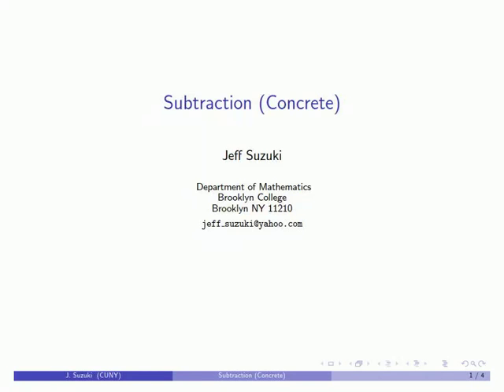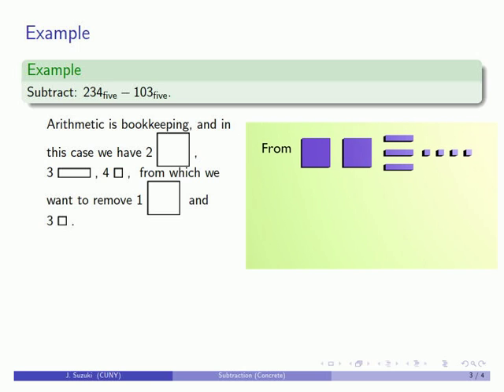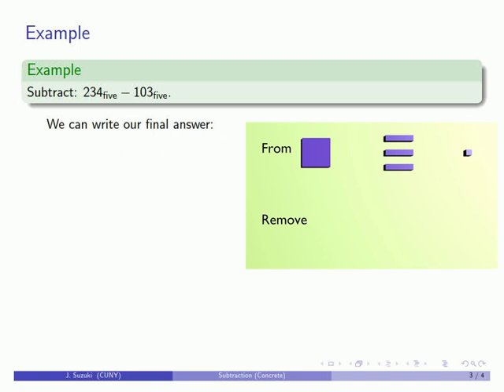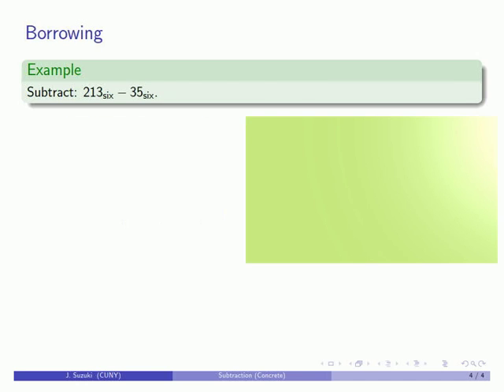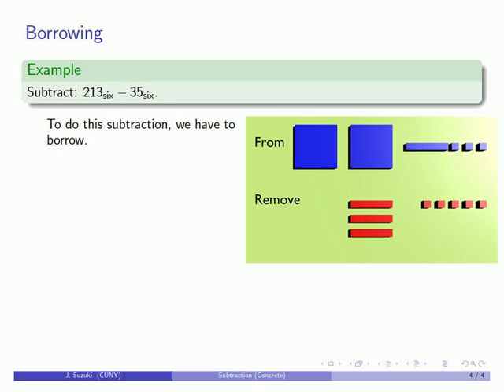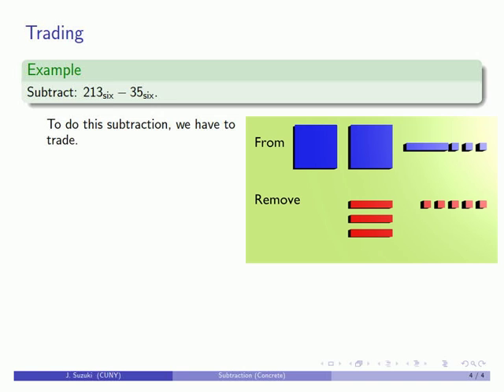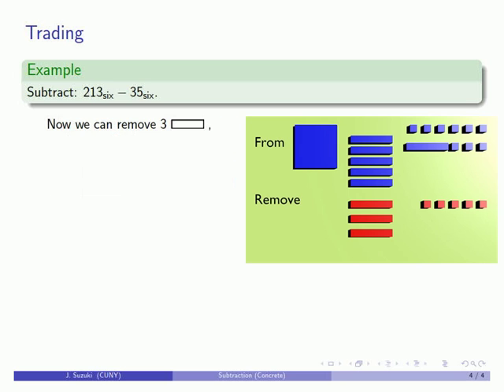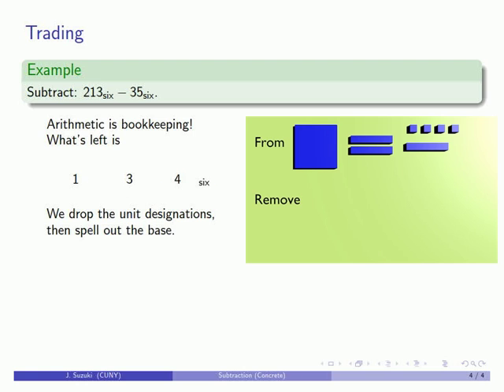Subtraction in Base-n (Concrete)